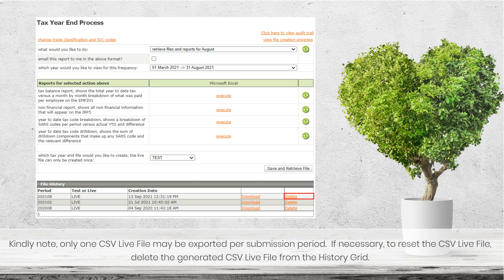PaySpace: How to Export a CSV Live File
Employers are required, twice a year, to reconcile their IRP5 / IT3(a) tax certificates; the EMP201/EMP501 statements; and the actual payments made to SARS, by using the e@syFile software provided by SARS.

Self-help video:  How to export a CSV live file per frequency?